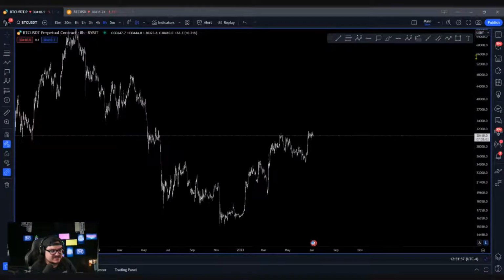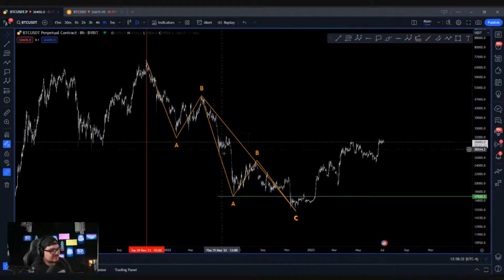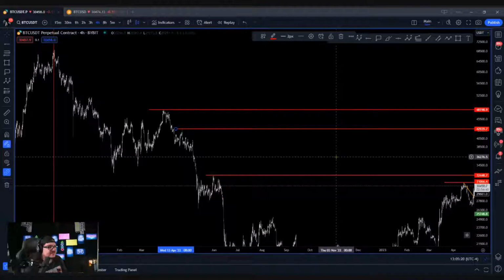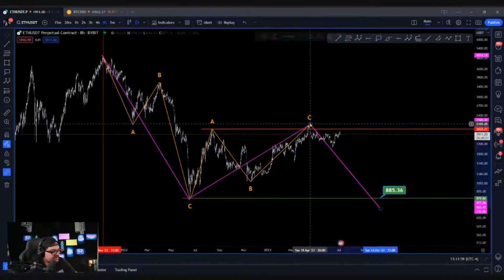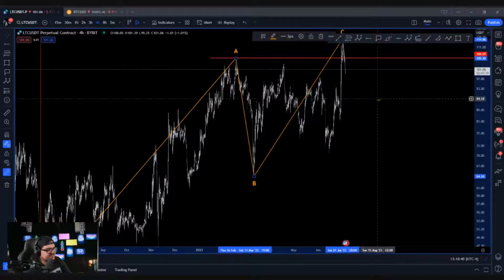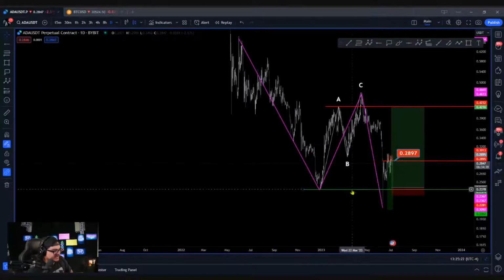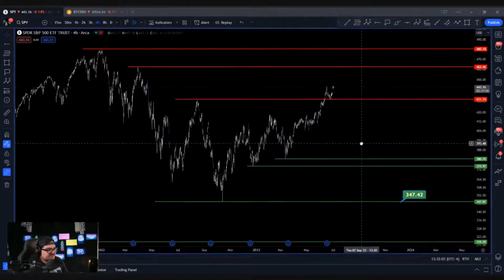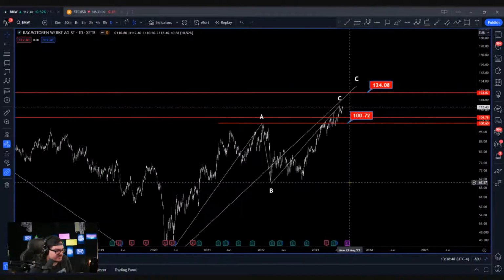Johnny Crypto's ABC AMA session 5/7/23